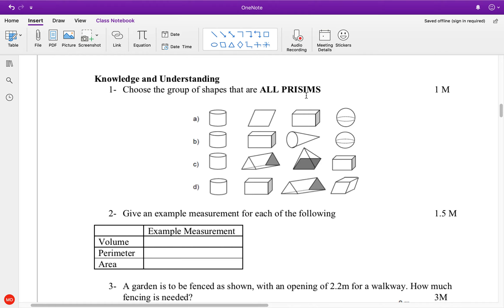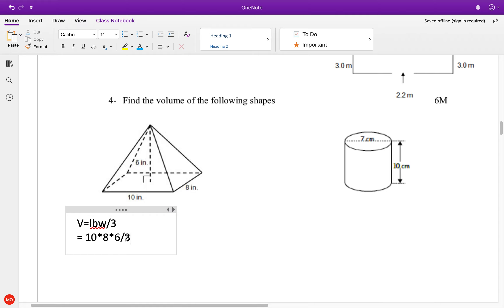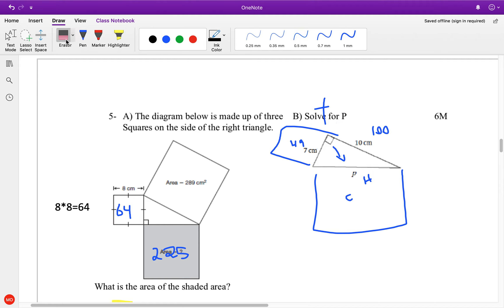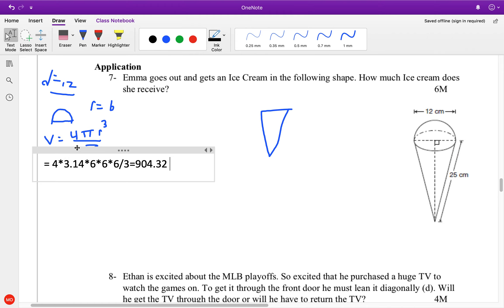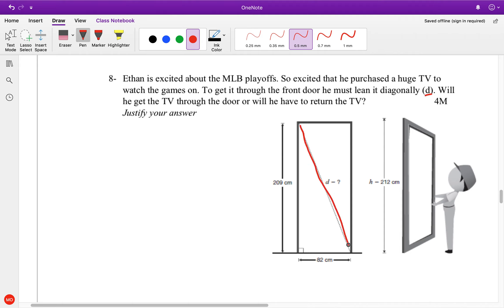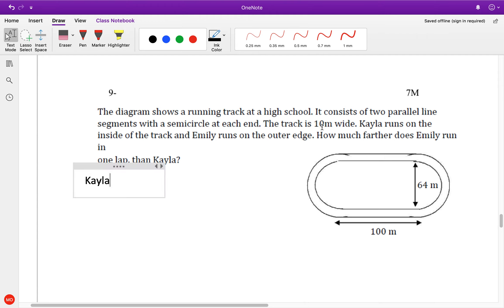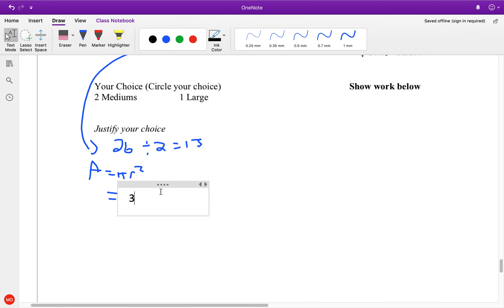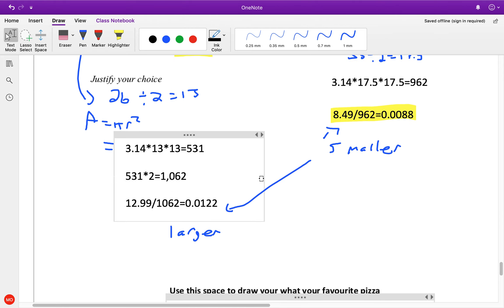S1T3 1D Fall 2019